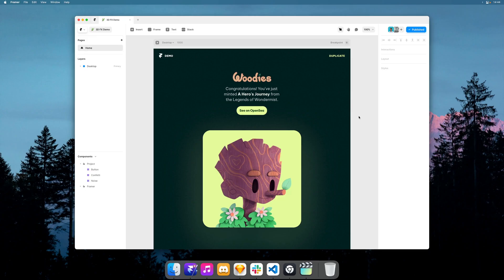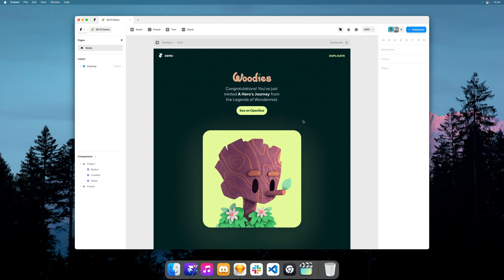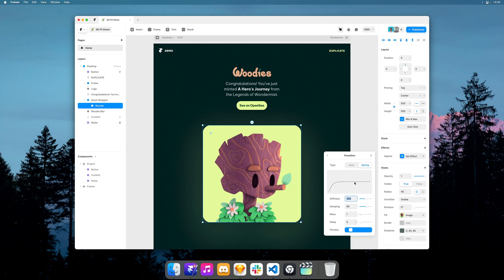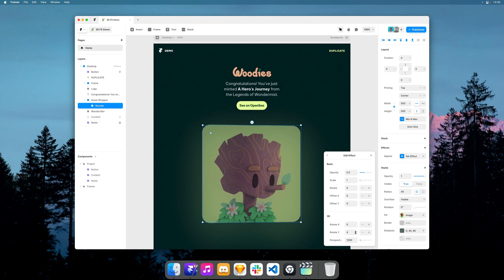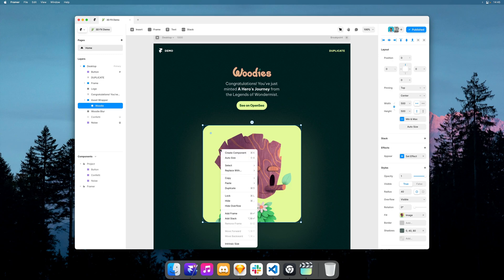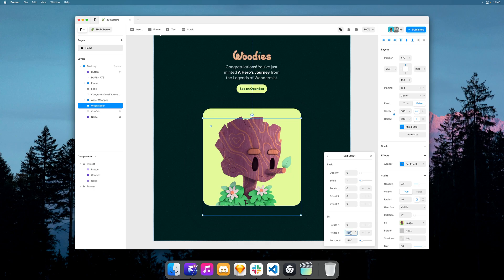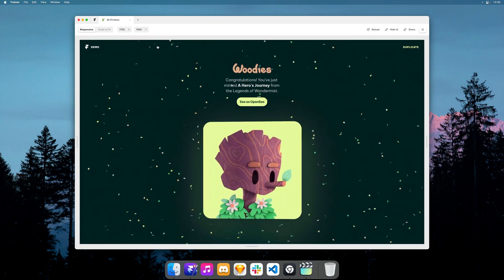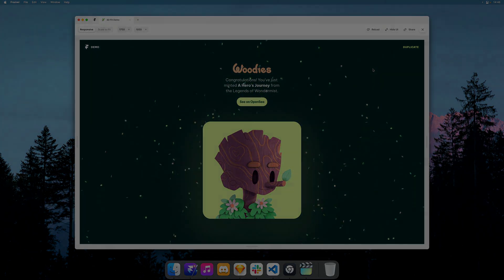Framer Sites: 3D Effects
How to add 3D effects in Framer.